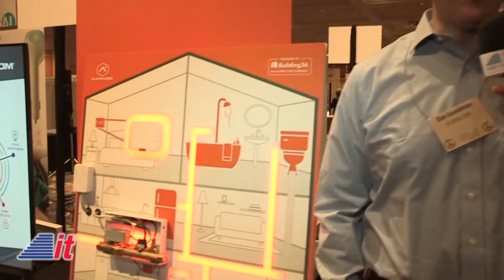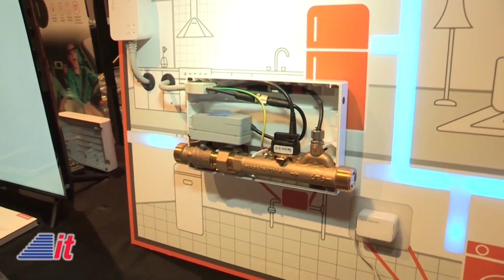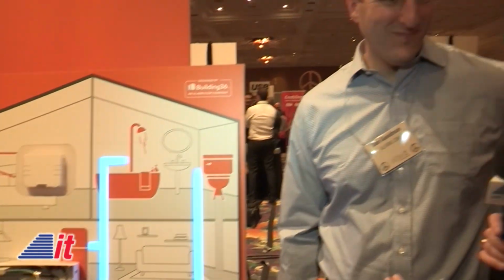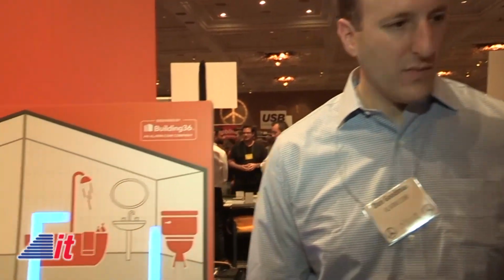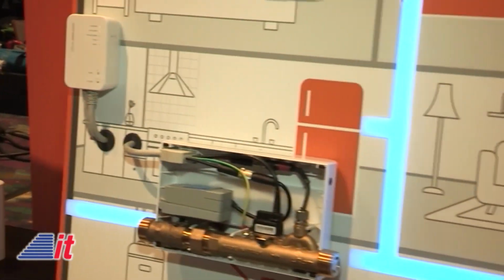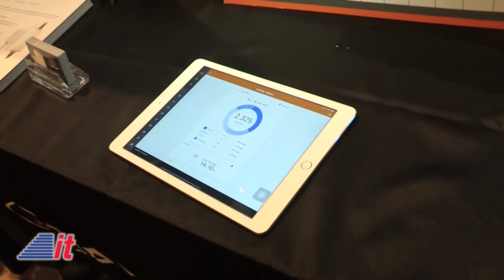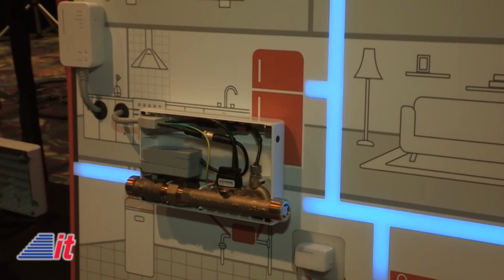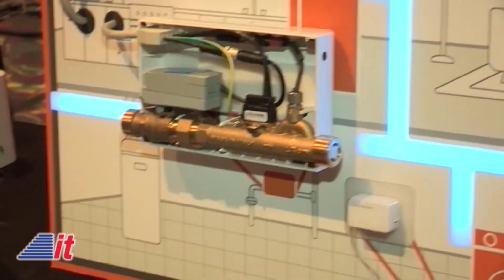Into Tomorrow @ CES 2020: Alarm.com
"Into Tomorrow" is in Las Vegas, kicking off its 25th year on the air from CES! In this segment, Dave talks with Dan Goodman from Alarm.com about their Water Valve+ Meter to help detect and protect against leaks.